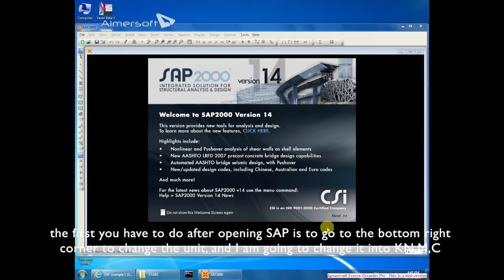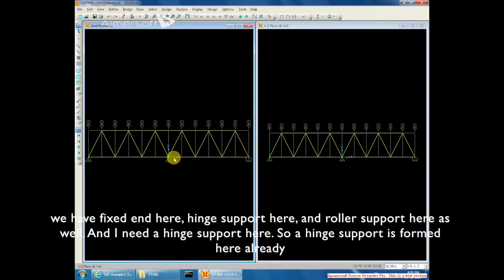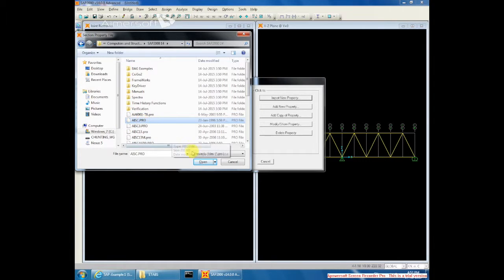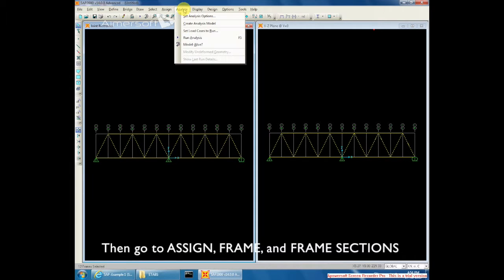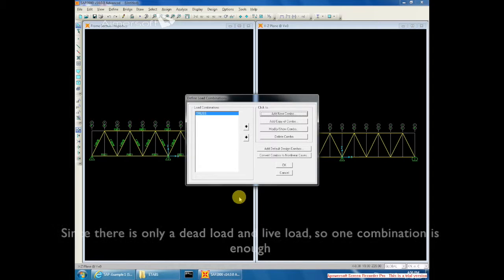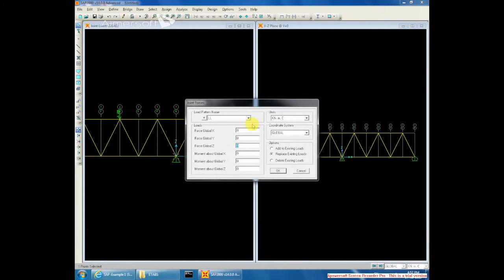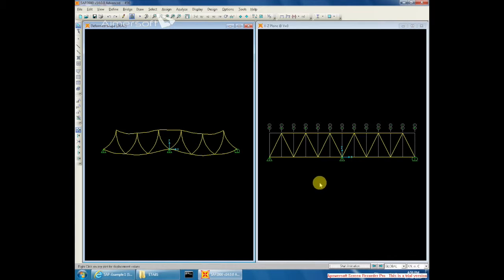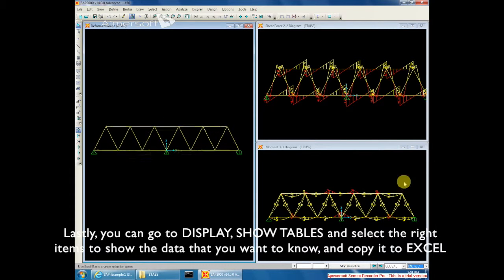SAP Example Tutorial by WONG Chun Wai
This video is about SAP Example Tutorial taken by WONG Chun Wai (54047409)